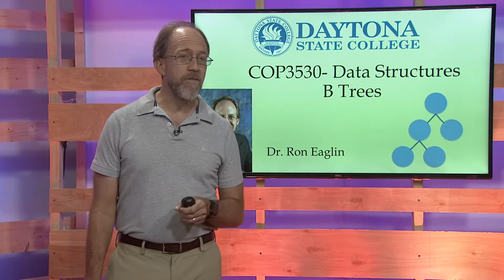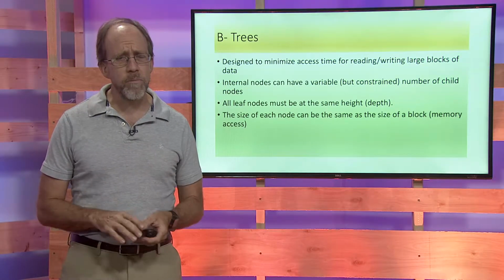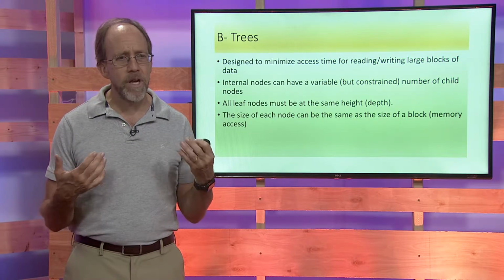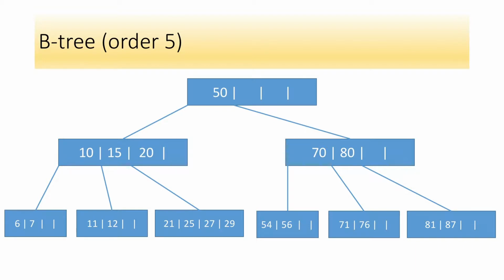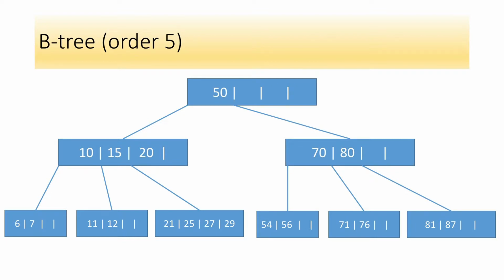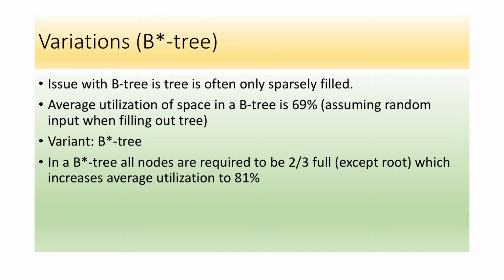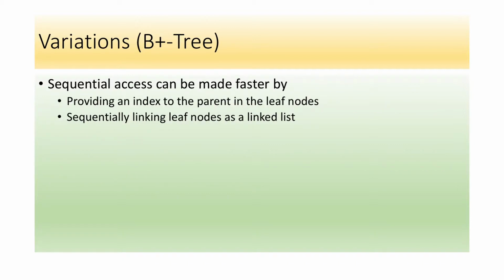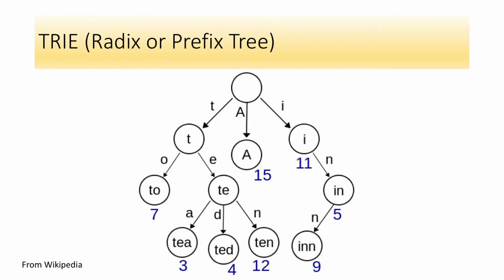B Trees Standard CEN